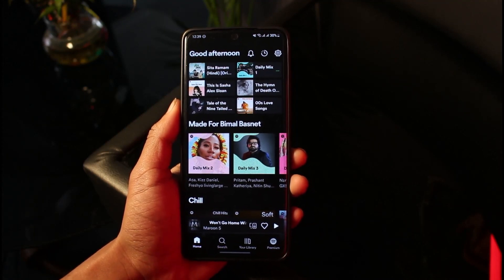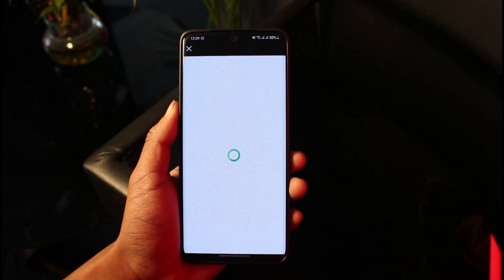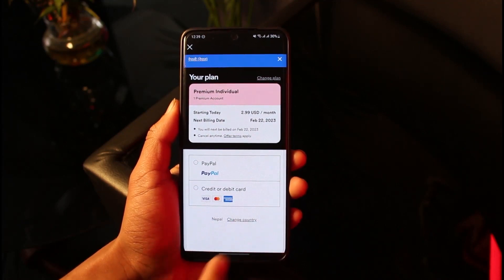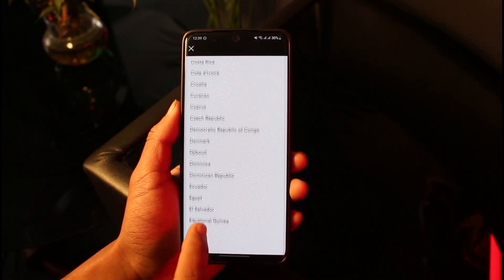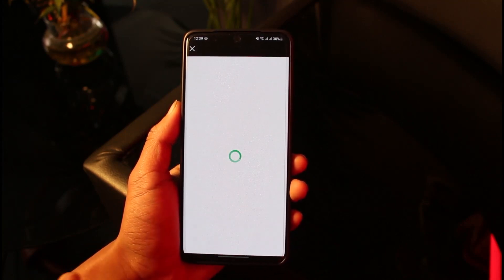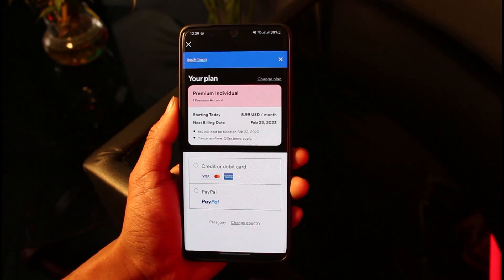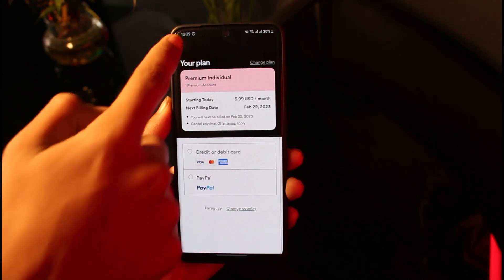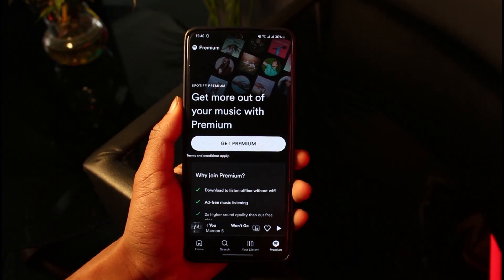How to Change Your Country on Spotify | Change Spotify Location Without VPN (2023)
This video guides you through an easy step-by-step process to change your location on the Spotify app without using a VPN service. So make sure to watch this video till the end.

~ Chapters:
0:00 Introduction
0:13 General Info
0:41 Change Region on Spotify
1:23 Conclusion